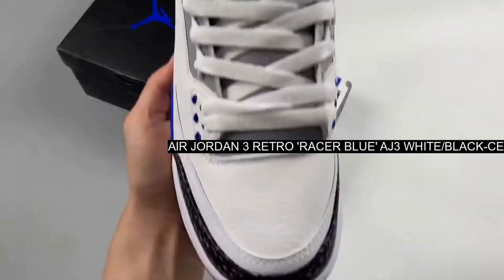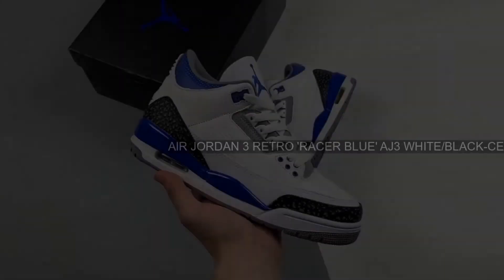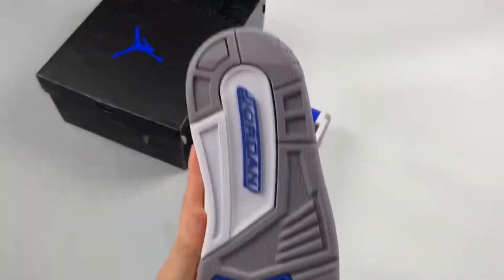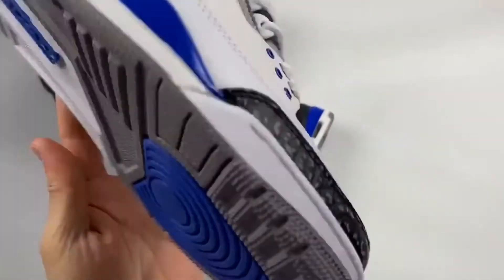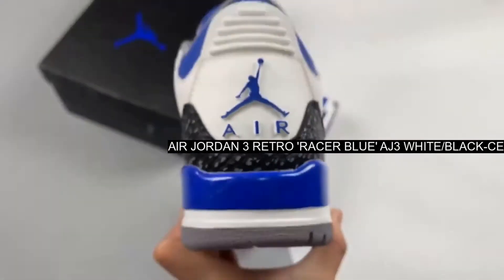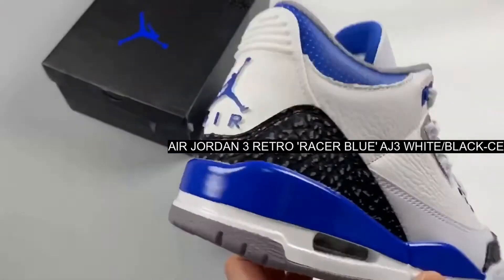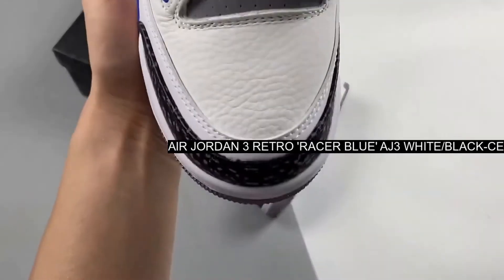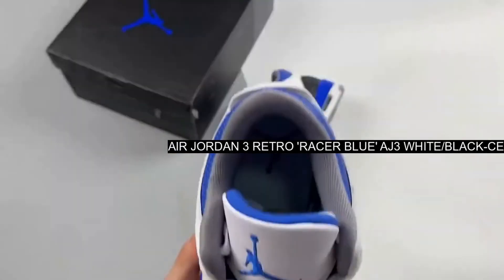[UNBOXING] Air Jordan 3 Retro 'Racer Blue' AJ3 White/Black-Cement Grey-Racer CT8532-145